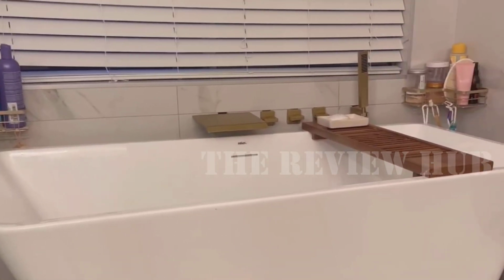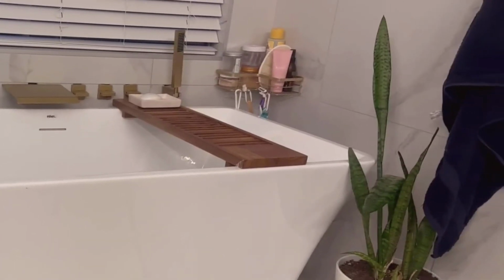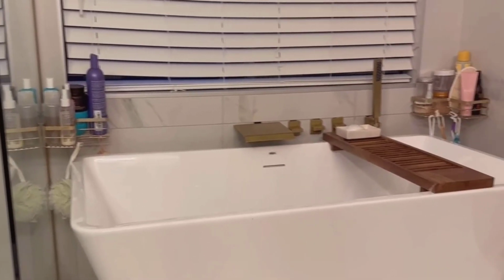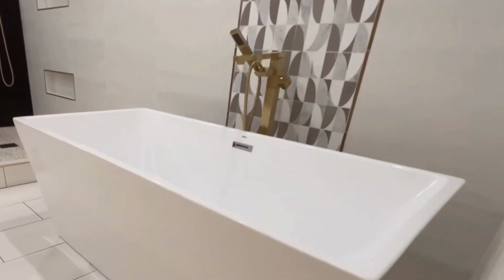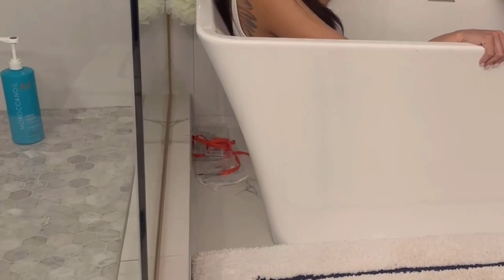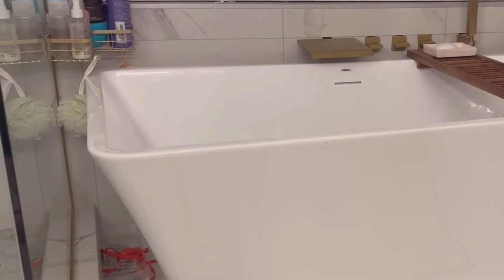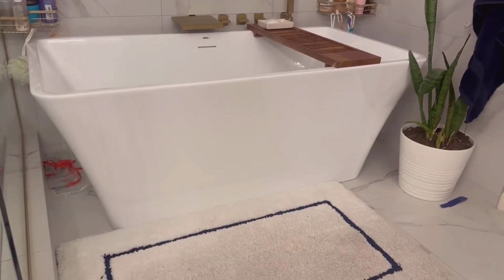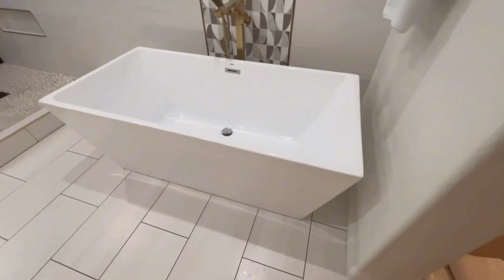FerdY Sentosa 59" Acrylic Freestanding Soaking Tub Review 2025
FerdY Sentosa 59" Acrylic Freestanding Soaking Tub Review:
- I've always been drawn to the clean lines and modern vibe of the FerdY Sentosa 59 acrylic freestanding bathtub—it's like a piece of contemporary art in my bathroom. The minimalist linear design overflow adds a subtle elegance without overwhelming the space, and the brushed nickel drain gives it a polished, sophisticated edge. Crafted from smooth acrylic, it feels incredibly comfortable against the skin, holding heat perfectly for a deep, relaxing soak that melts away daily stress. Installation was surprisingly simple, requiring minimal tools and effort, which made the whole setup feel effortless. Overall, this tub has transformed my routine into a luxurious retreat, blending functionality with understated style in a way that feels just right.

- FerdY Sentosa 59" Acrylic Freestanding Bathtub, Contemporary Design Soaking Tub with Brushed Nickel Drain and Minimalist Linear Design Overflow, Easy to Install, 02560:
Product highlights:
+ 🛀 STRAIGHT LINE: Create a luxurious centerpiece for your bathing area with the FerdY Sentosa freestanding bath. Made for deep soaking and relaxation, the ergonomic design provides lumbar support at both ends, so you can stretch out in full comfort. With its crisp, clean lines, this versatile bath complements a wide range of bathroom styles and offers an easy installation
+ 🛀 A PERFECT BATHING EXPERIENCE: With 59-inch length and 15-inch soaking depth the sloped lumbar support offers extra comfort while bathing. Our Integrated slotted overflow provides a clean and minimalist design that allows for a deep soak.
+ 🛀 TOP CLASS MATERIAL: 100% glossy white acrylic reinforced with fiberglass for long-lasting durability. Environmentally friendly material, non-toxic, non-cracking, high gloss, and durable finish. Easy to clean, and resistant to a wide range of household chemicals and cosmetic products. All our FerdY products are cUPC certified as mandated by the U.S. Federal Government that ensures protection to your health and safety.
+ 🛀 EASY INSTALLATION: Illustrated guide with step-by-step instructions makes installation easy. Adjustable leveling feet are included to stabilize the tub to any surface. The bathtub has been pre-installed with a brushed nickel drain. Plastic and brass drainpipes can be found on the inner sides of the bathtub.
+ 🛀 FAST AND EFFICIENT AFTER-SALES EXPERIENCE: We are committed to providing our customers with excellent, U.S. based, pre and after-sales Customer Service.